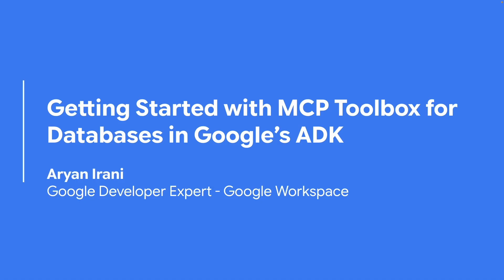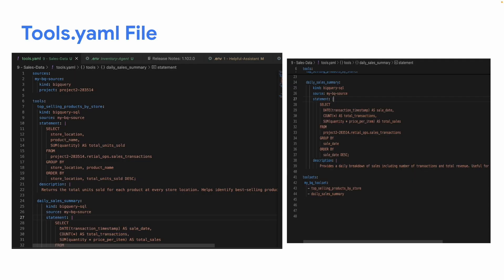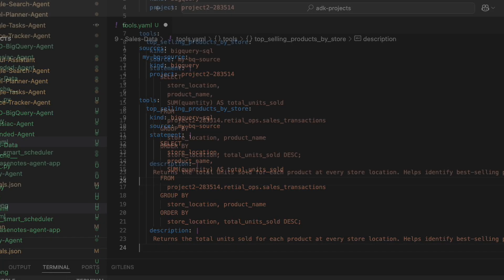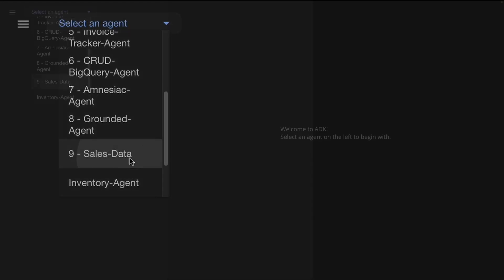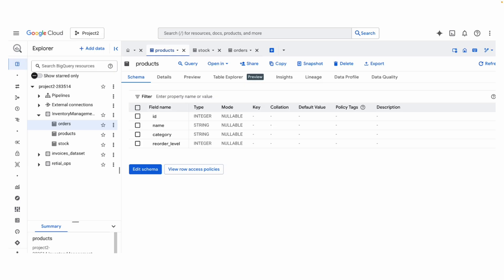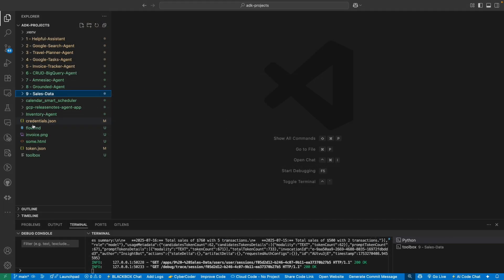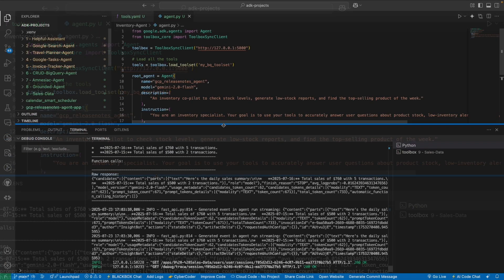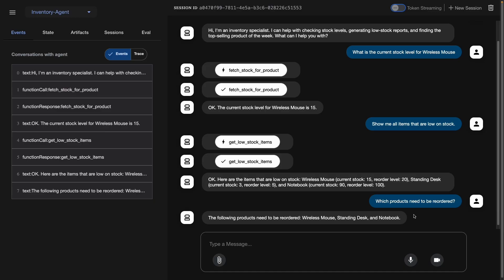The Quick Start to Dynamic AI Agents | MCP Toolbox for Databases #5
Welcome to Video 5 of the "MCP Toolbox for Databases" course! This is where all our previous lessons converge into powerful, specialized AI agents.

In this comprehensive video, we'll build two distinct AI Co-pilots: an "Inventory Management Agent" and a "Sales Data Co-pilot." You'll learn how different agent personas can connect to the *same* underlying MCP Toolbox server, leveraging a shared set of BigQuery tools to perform specialized business functions.

We'll cover:
*   Designing multiple ADK `Agents`, each with a tailored `instruction` prompt for its specific role.
*   Consolidating all our dynamic `kind: bigquery` tools into one comprehensive `tools.yaml`.
*   Advanced Demos with Each Agent:
    *   Inventory Management Agent: Performing quick stock checks, identifying low inventory, and finding top-ordered products.
    *   Sales Data Co-pilot: Analyzing sales revenue, store performance, and leading a multi-step "Conversational Detective" investigation into customer feedback.
*   Conceptual Look: Extending agents from "read-only" insights to initiating real-world "read-and-act" workflows.

By the end of this video, you'll see the power of creating a fleet of specialized AI agents for your business!